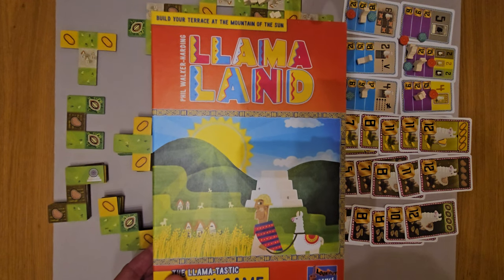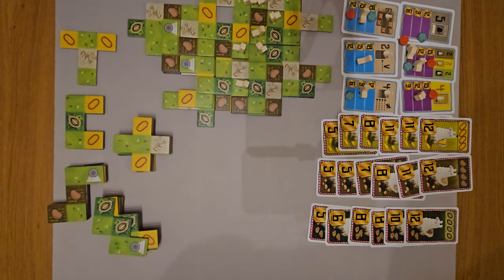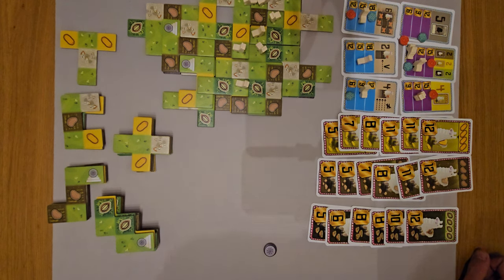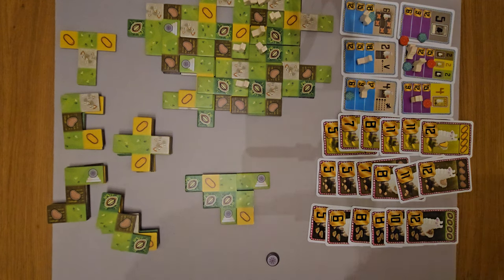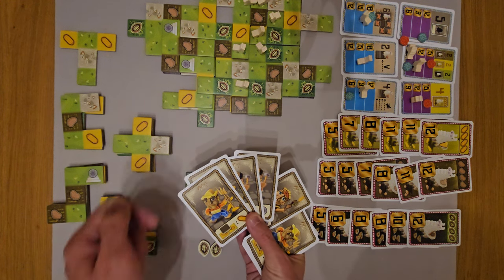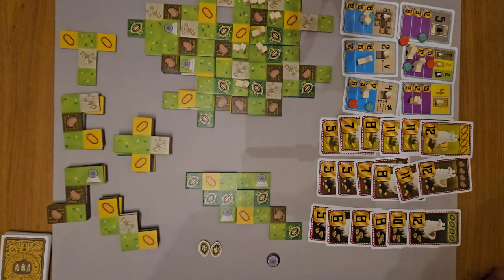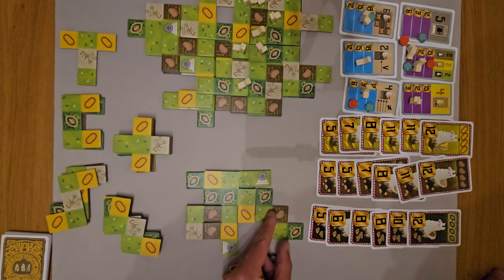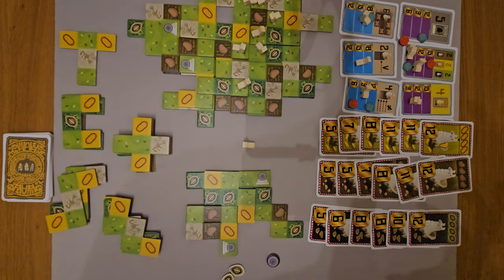Llamaland how to setup play and review board game - DIDN'T SHOW THE STARTER TILE * AmassGames * 4k